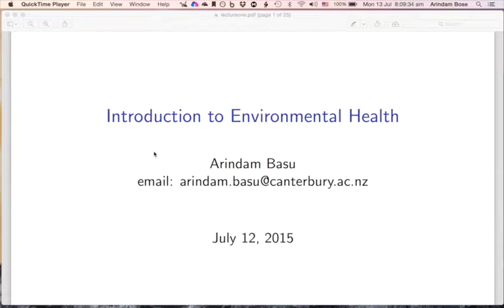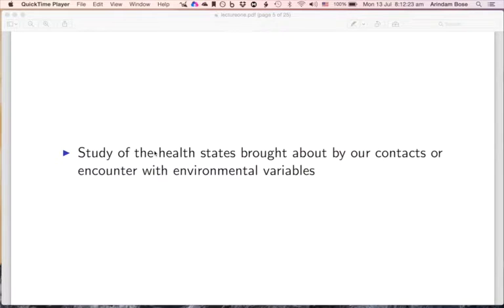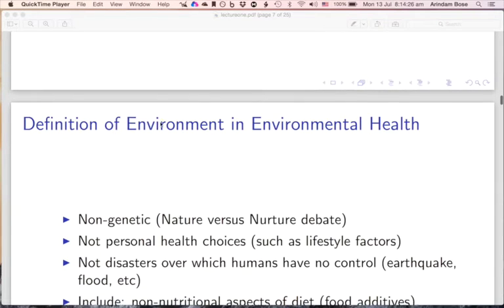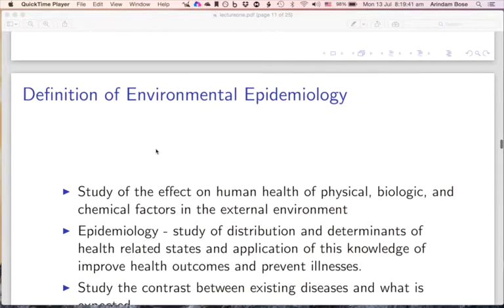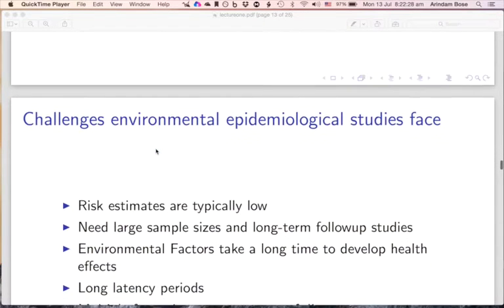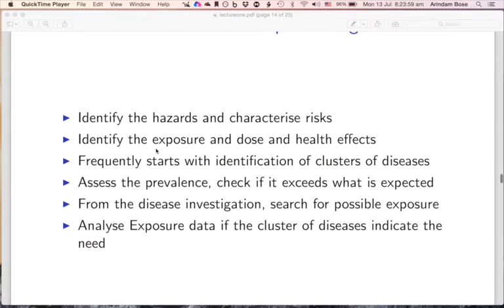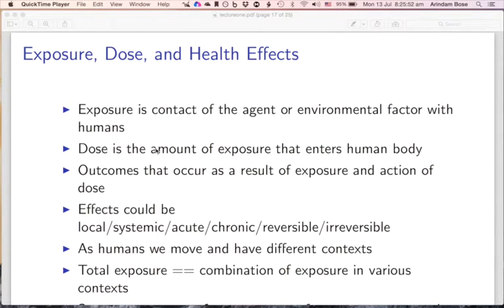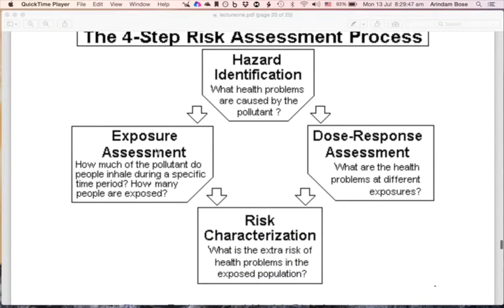Introduction to Environmental Health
This is the narrated powerpoint slides for the first lecture.